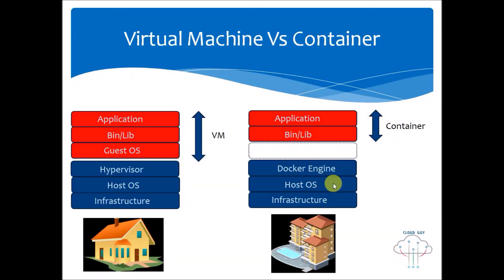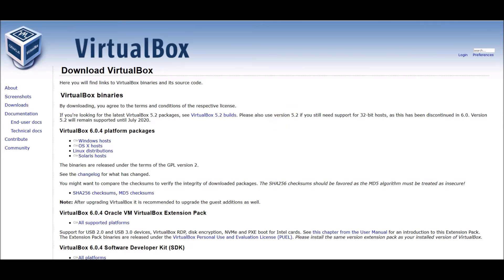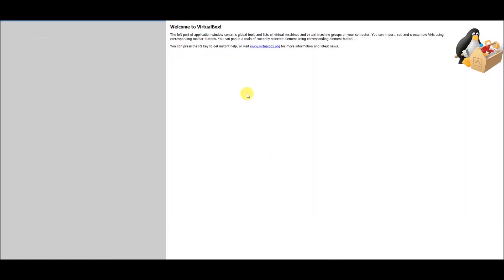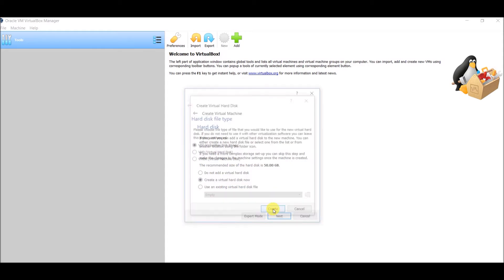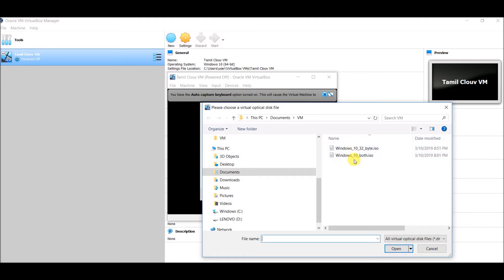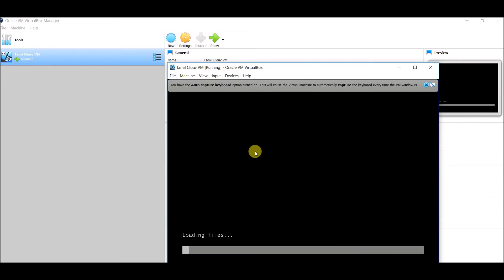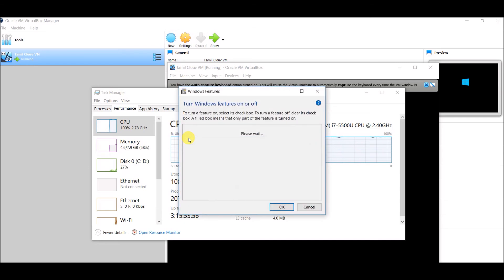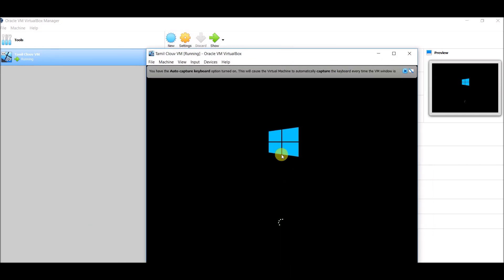Oracle VM VirtualBox - Offshore VDI - Download and Installation setup - Tamil Cloudguy - Tamil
Oracle VM VirtualBox - Offshore VDI - Download and Installation setup